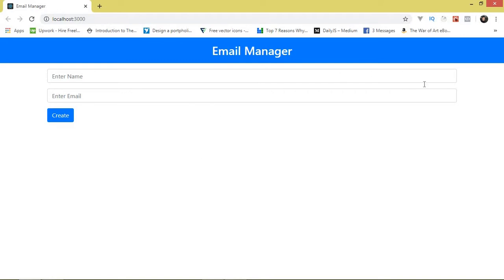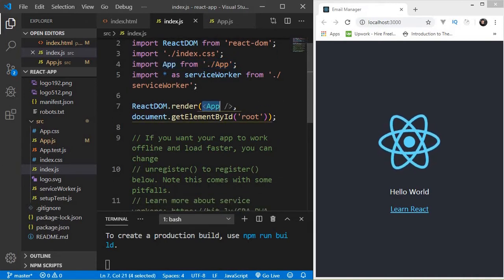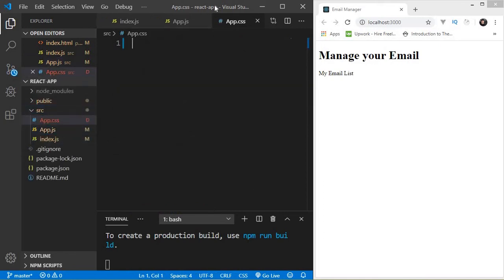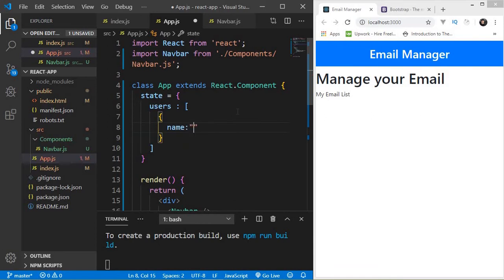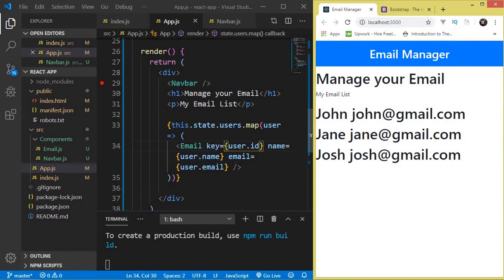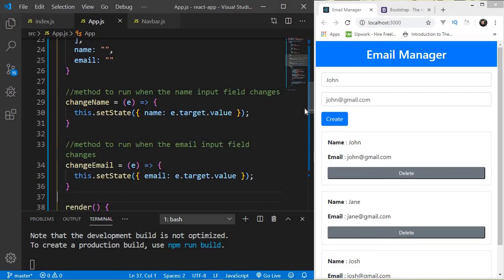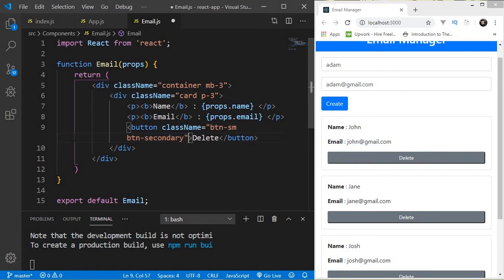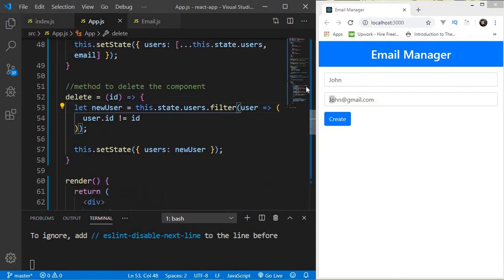React JS Crash Course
Welcome to React JS Crash Course . React JS is a javascript library for building  user interfaces and dynamic web applications . In this Crash Course we will learn all the basics of React starting from components to prop drilling . Although in this Crash Course we will not be learning state management like redux but this course will help you get started with React. After this course you will be much more familiar with React JS.

Over the crash  course we will be building a small application using the concept of React JS. All the source code are present here.